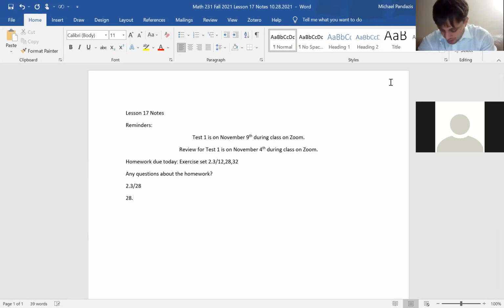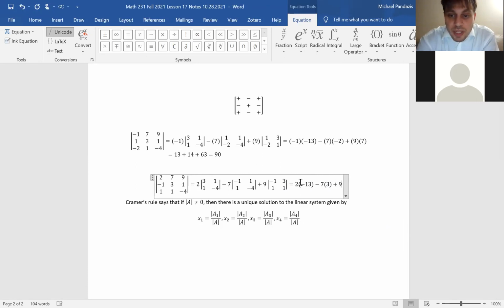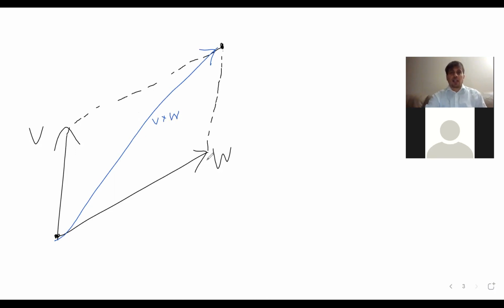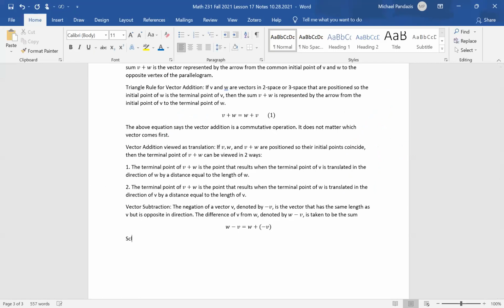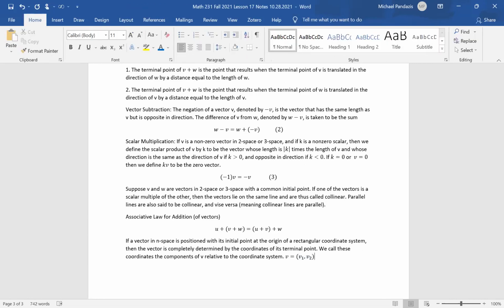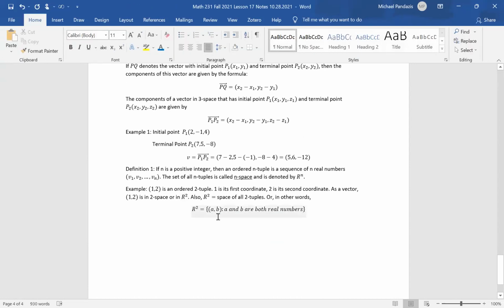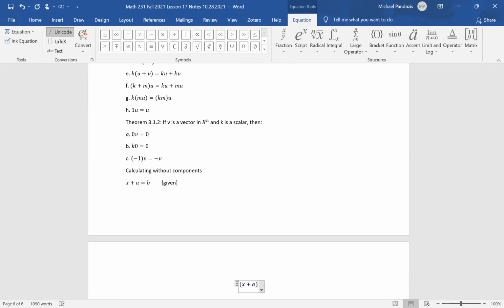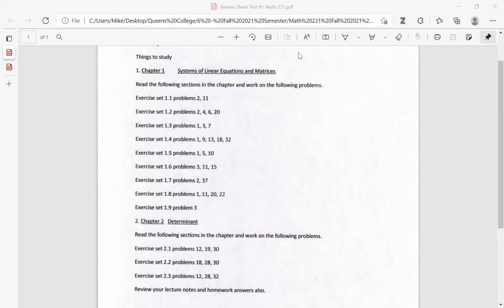Math 231 Fall 2021 Lesson 17